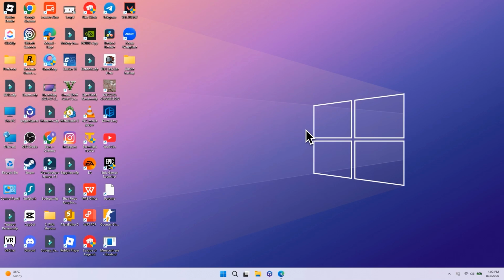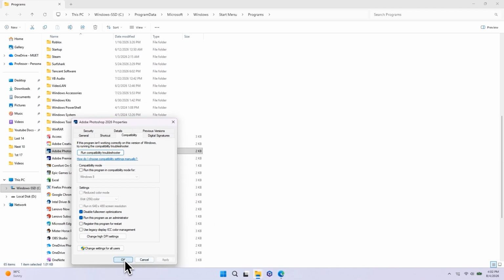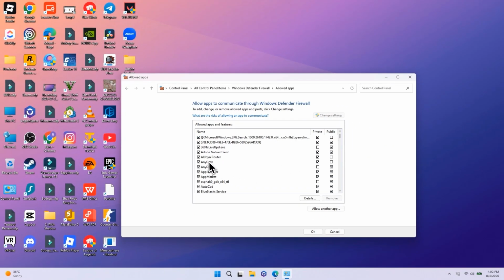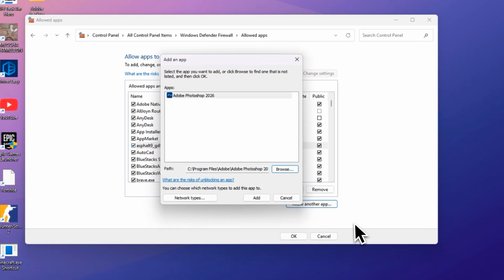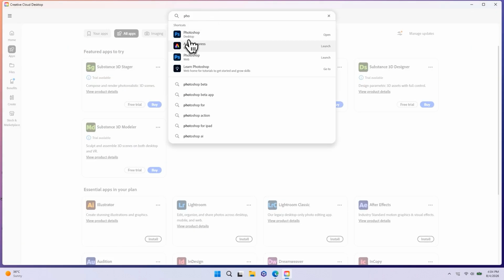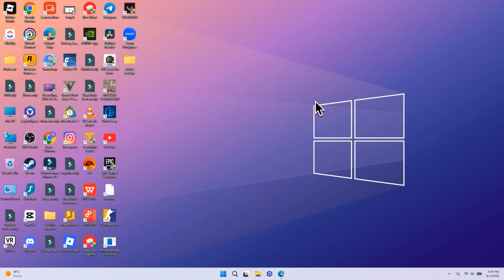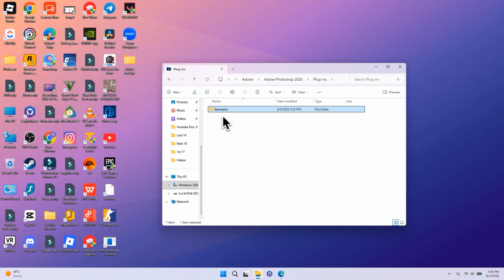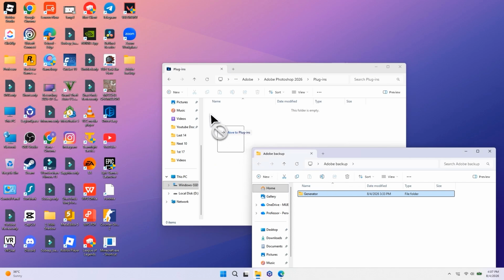How to Fix Adobe Photoshop Not Opening on Windows 11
How to Fix Adobe Photoshop Not Opening on Windows 11 - Full Guide

If Adobe Photoshop is not opening, launching, or responding on Windows 11, this video will show you the best methods to fix the issue. Learn how to troubleshoot Photoshop startup problems, reset preferences, update graphics drivers, and get Photoshop working again.